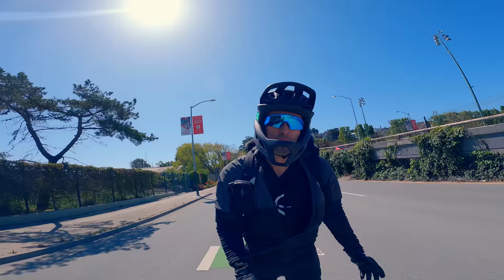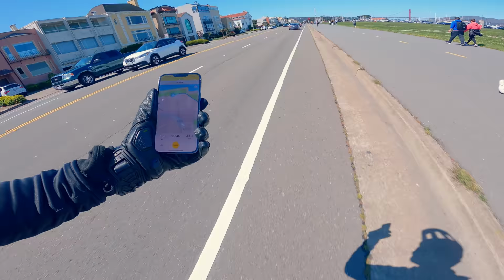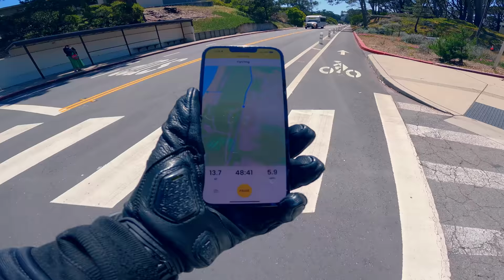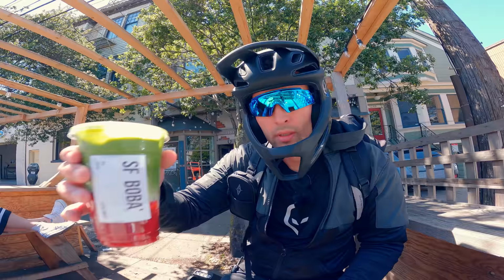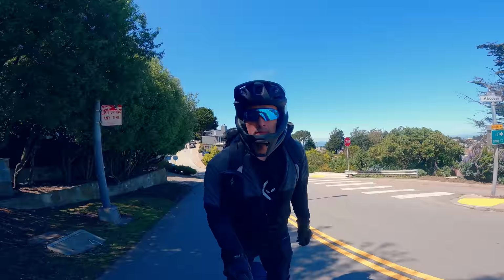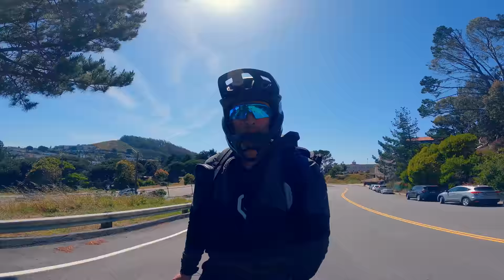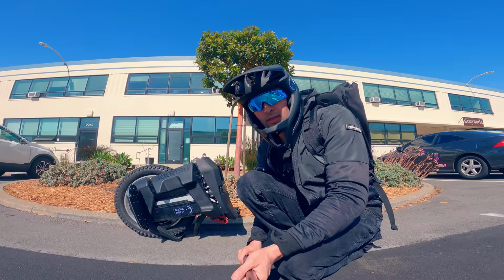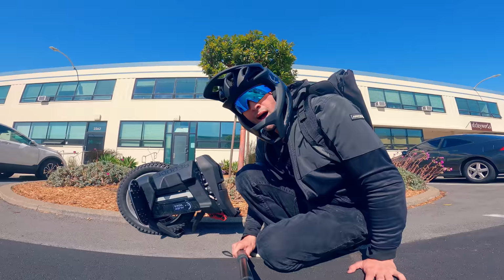Begode Master Range Test | The Hype About This Electric Unicycle Is Real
The Begode Master is the quickest suspension electric unicycle ever made. A full review video is coming, but we put together a quick range test for you first.

Some things that help me ride and create videos:
- Insta 360 cameras
- Alien Rides Apparel
- Protective gear
- Riding Lights
- Riding helmet from Amazon
- Filming Drone from Amazon
- Riding gloves from Amazon
- My riding sunglasses from Amazon